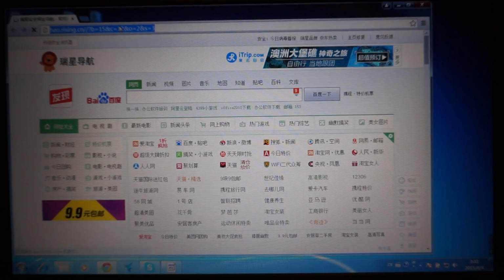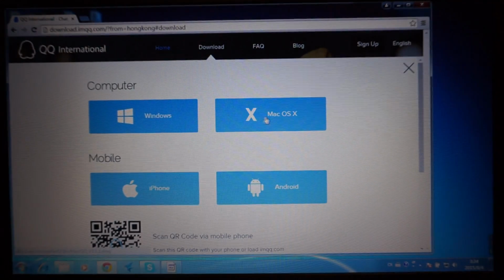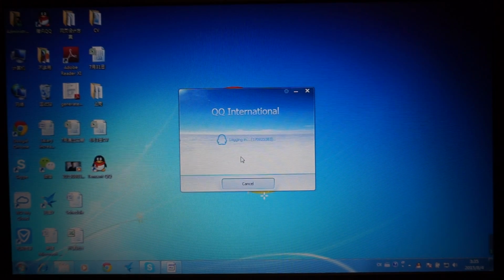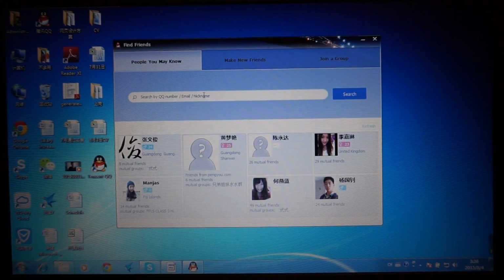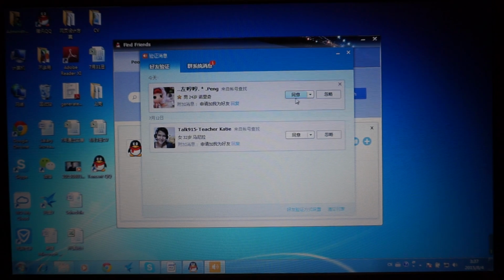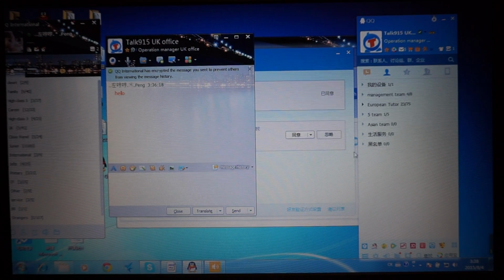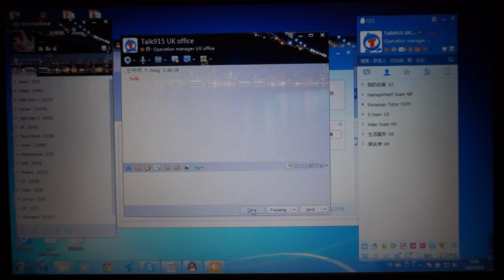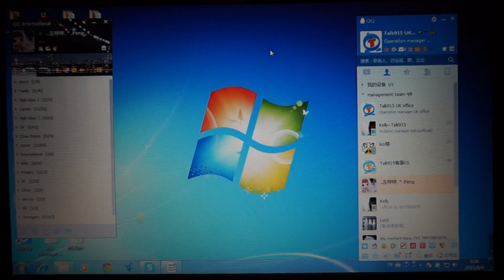How to download and use QQ